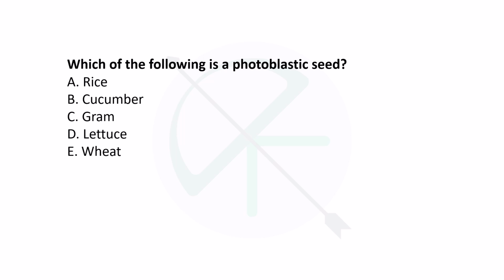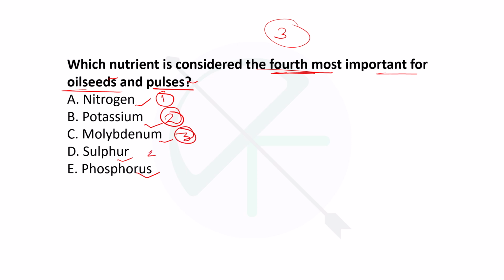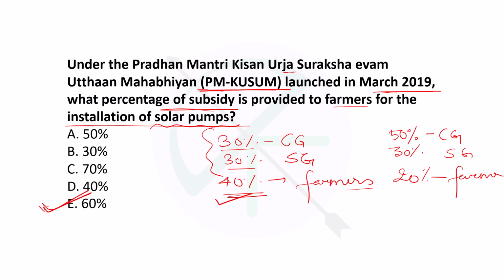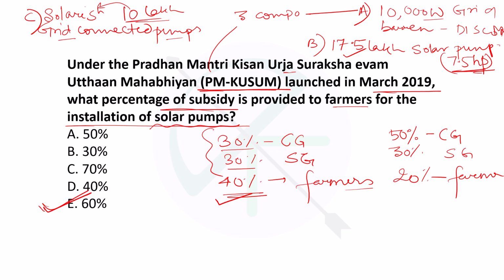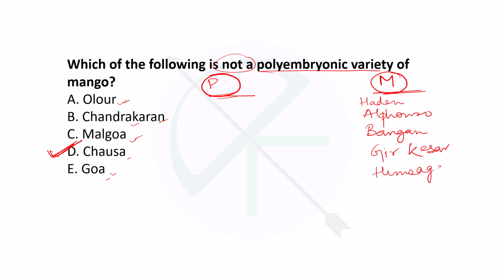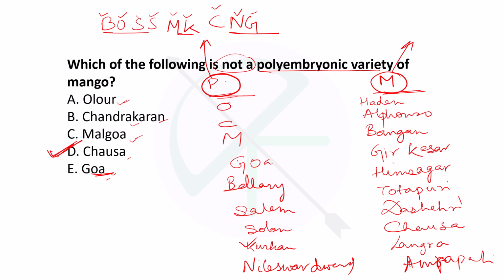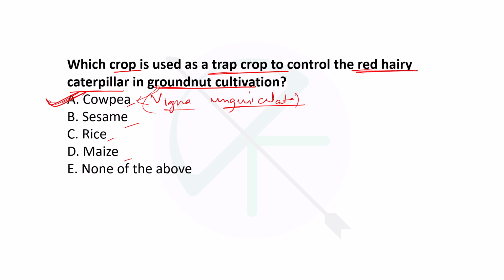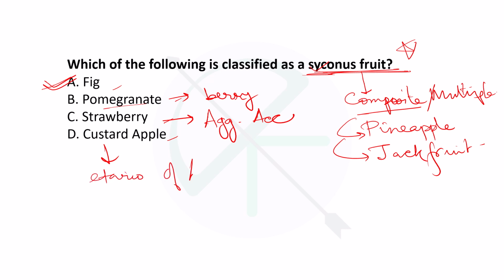Most Expected Questions for IFFCO AGT Mains, CCI & AFO Mains 2025 | PART 4 | Agrick academy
Get exam-ready with the most expected questions for IFFCO AGT Mains, CCI Recruitment, and IBPS AFO Mains 2025 in this exclusive video! 🎯

📌 Covered Topics:

Agronomy

Seed Science

Fertilizers & Biofertilizers

Farm Machinery

Horticulture & Irrigation

Current Agri Schemes (IFFCO, CCI, Govt.)

✅ Designed by subject experts for last-mile revision
✅ Based on PYQs, latest patterns & recruitment trends
✅ Perfect for scoring technical section marks in limited time

🎓 Agrick Academy – Your Shortcut to Success in Agri Exams